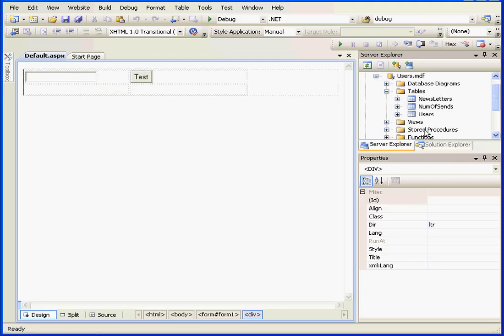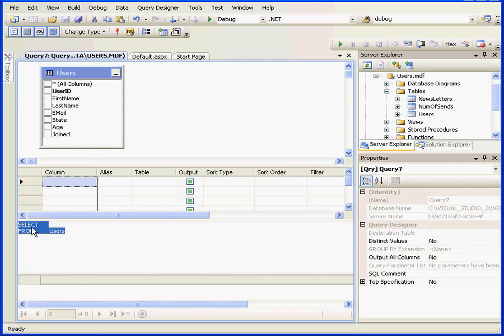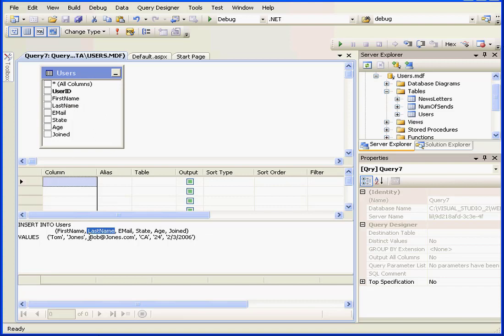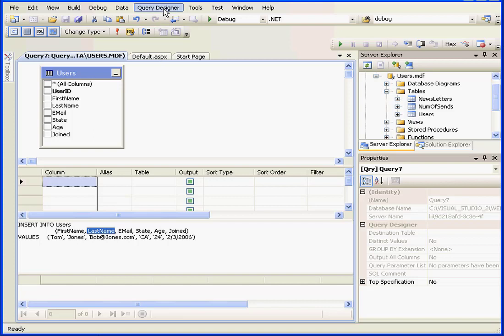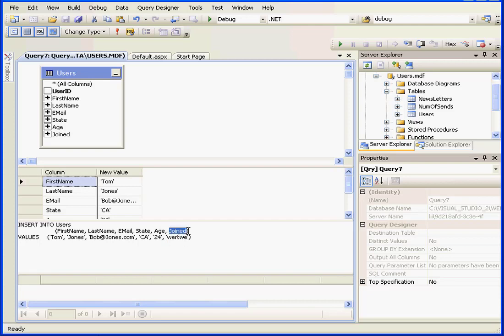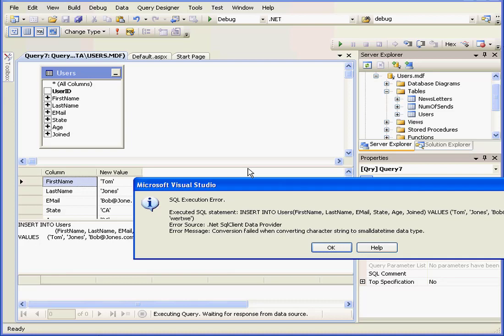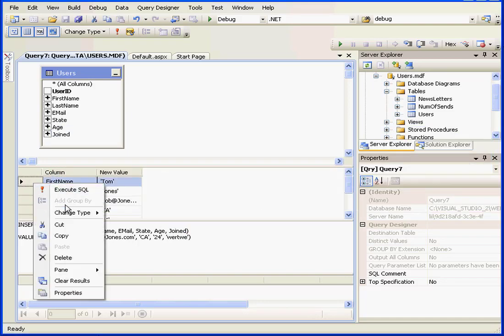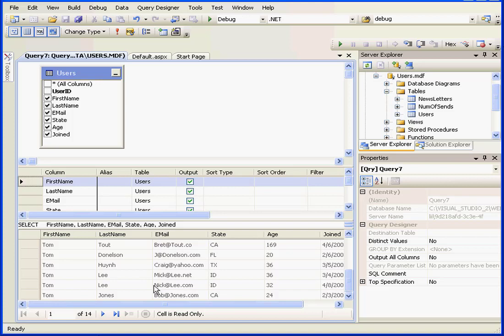V2 34 VISUAL BASIC 2008 Tutorial ( SQL Insert Statement )